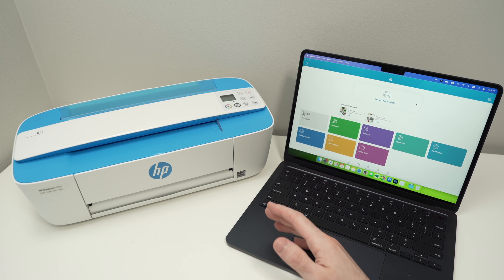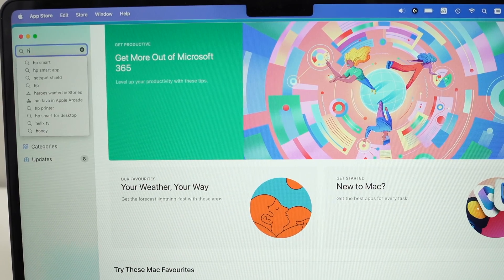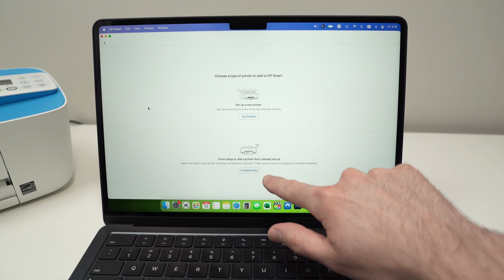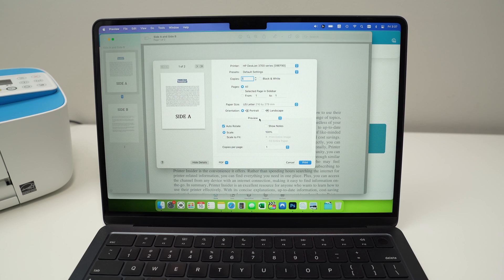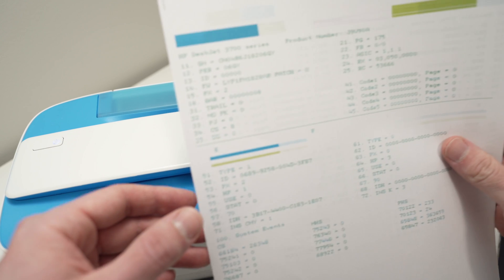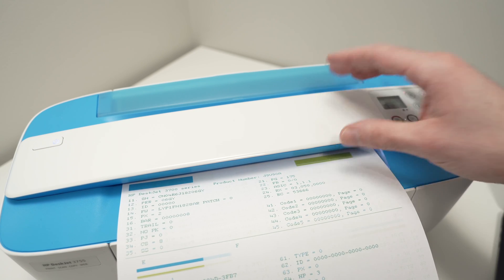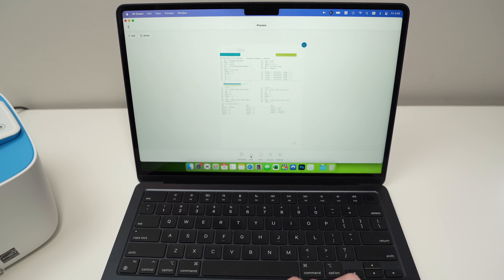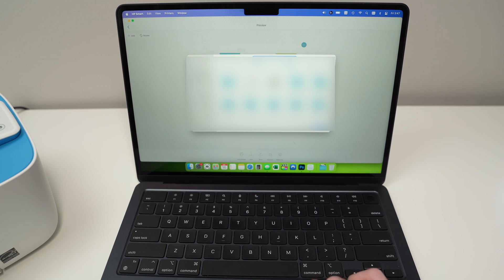How to Setup HP DeskJet 3755 Printer With Mac Using Wifi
Quick step by step tutorial showing you how to setup your HP DeskJet 3755 printer with any mac computer (imac, macbook etc..) using the wifi.
Amazon Links↓↓
➜Black/Tri-color Ink Cartridges (2-pack)

f
Best entry level printer ➜EcoTank ET-2800 Printer